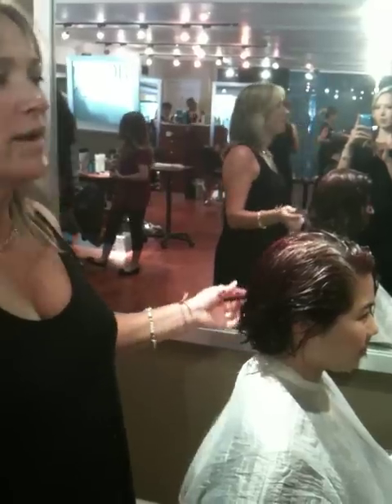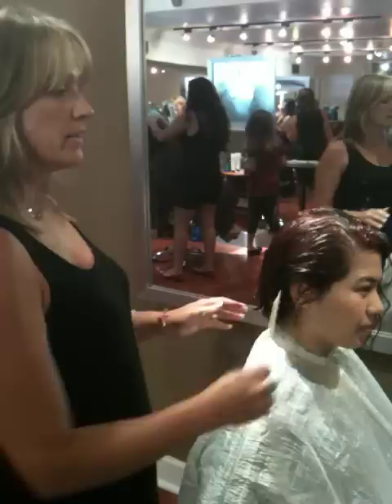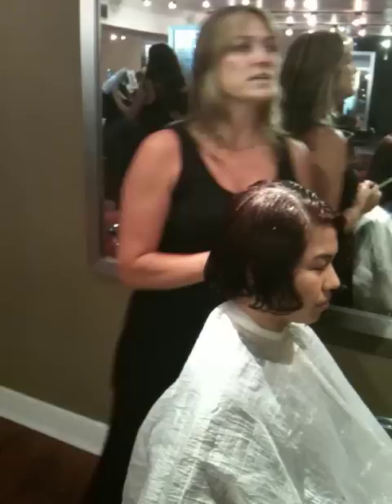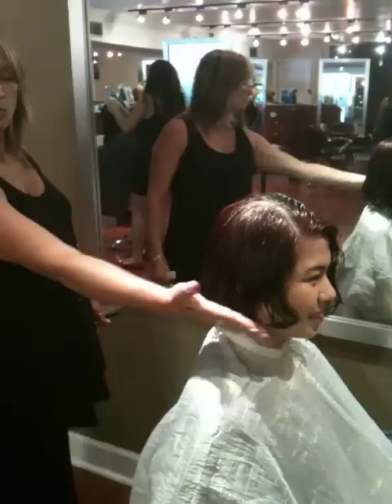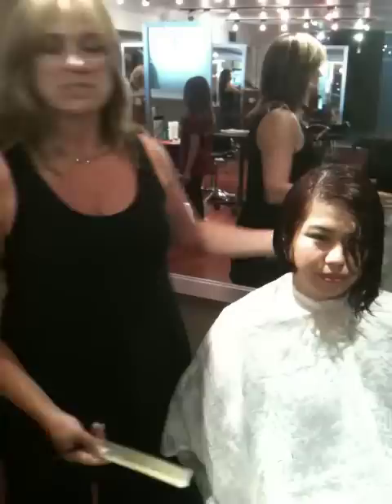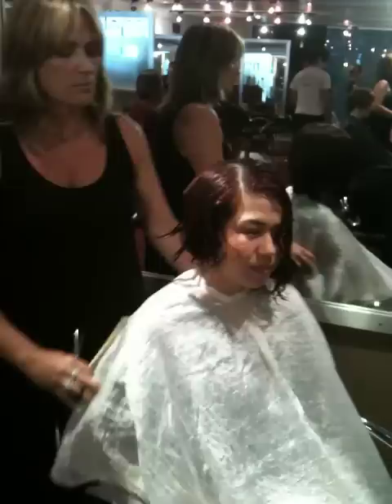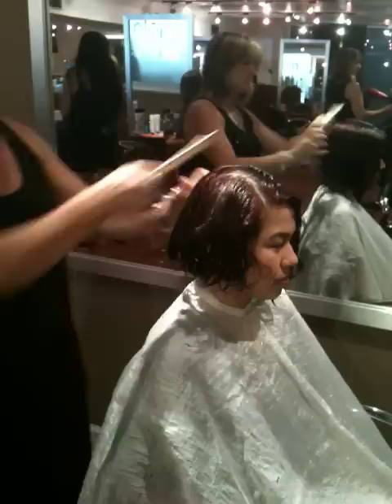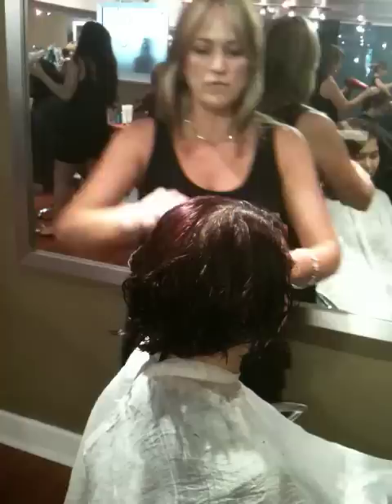Lora Johnson Hair Sarah part 2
Sarah B A Line bob